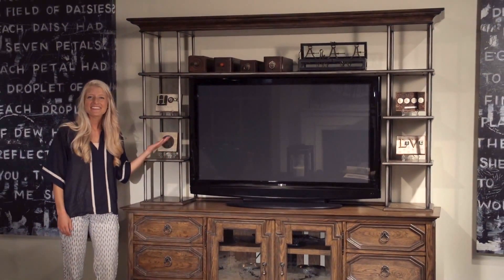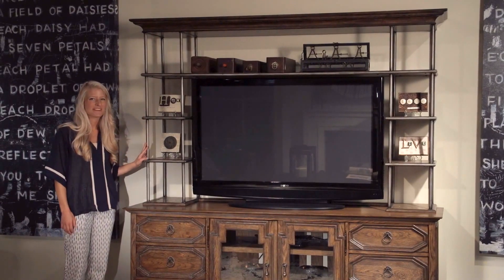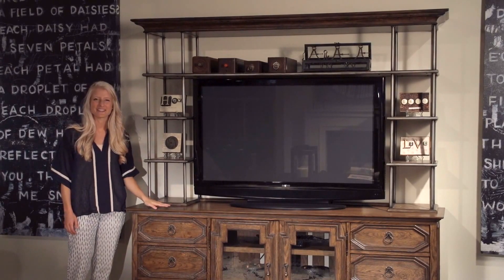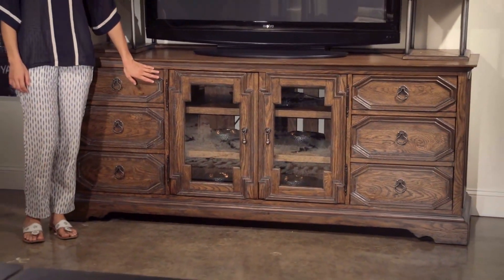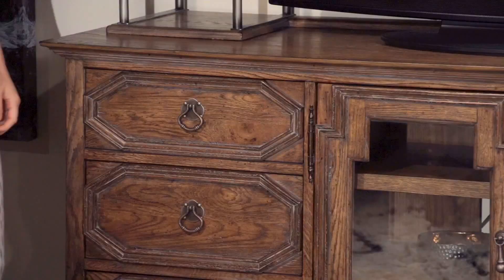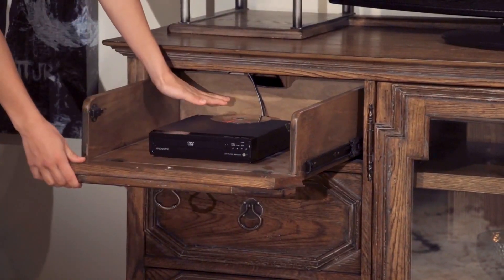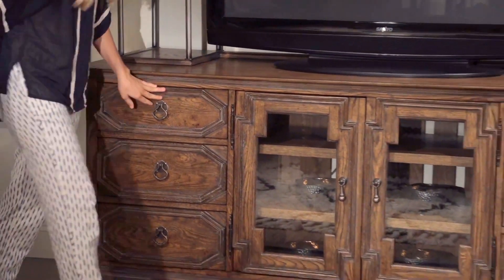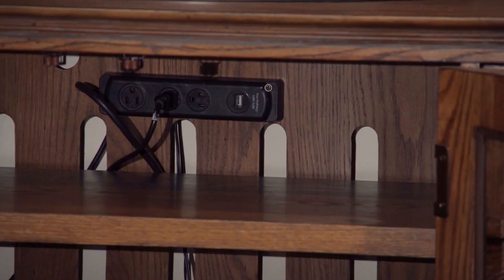New Bohemian Entertainment Console with Deck (450966C) by Universal Furniture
For those who love good design and aren't afraid to break a few rules, New Bohemian is a cohesive mix of elements, shapes, and textures. Creatively layered, it brings an artistic appreciation of adventure to the home.